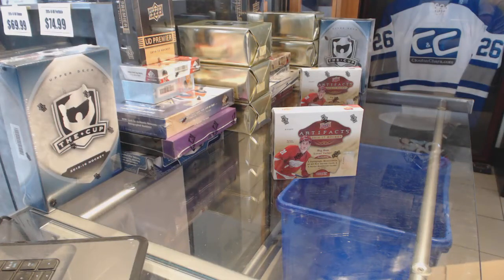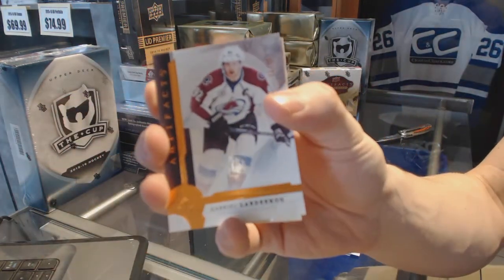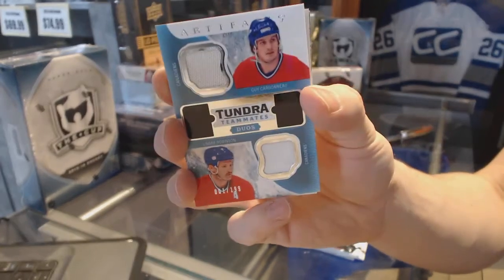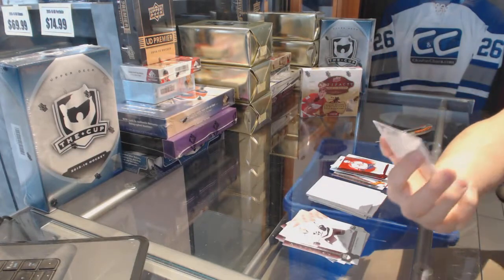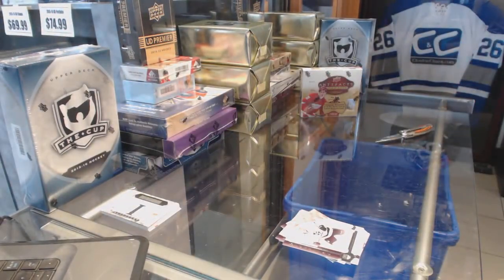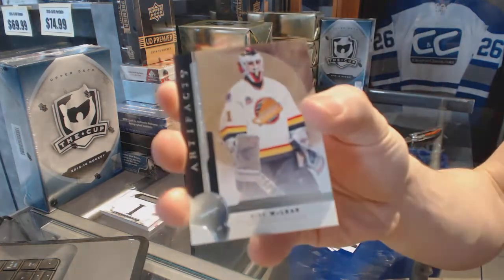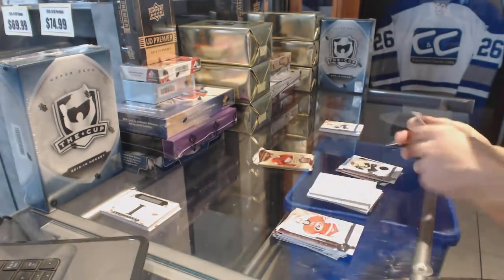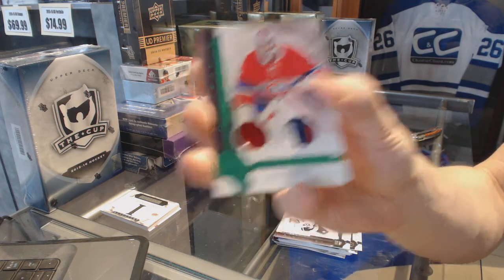Juice87's 16-17 Upper Deck Artifacts Hockey 2 Box Break